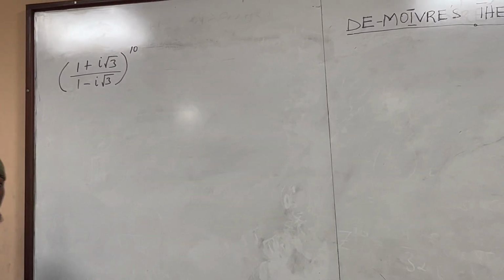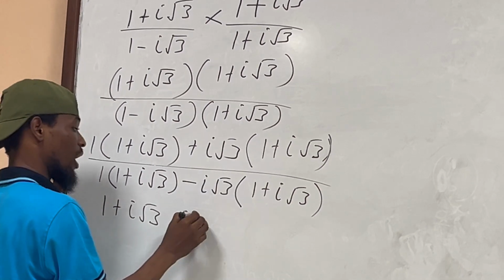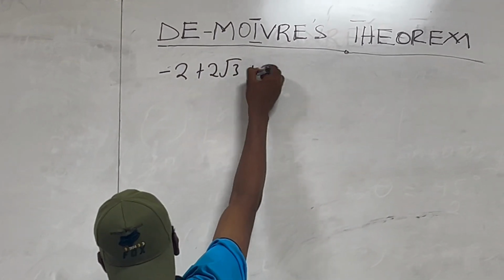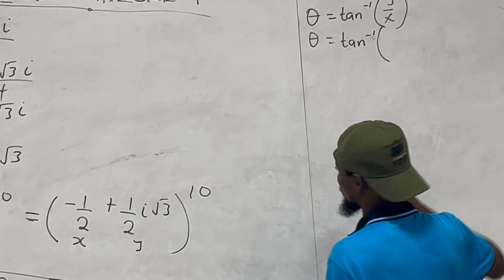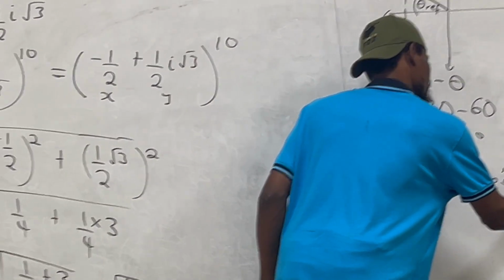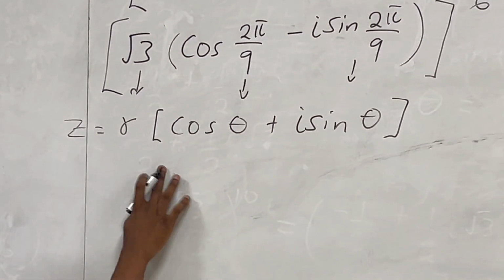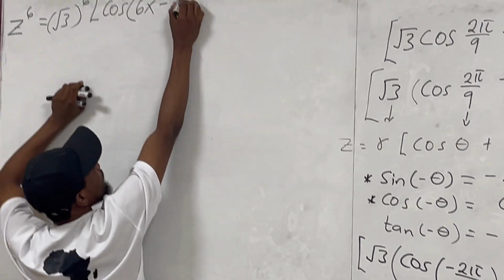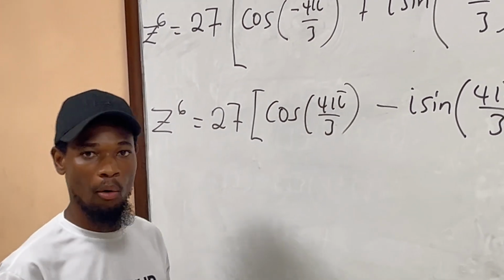De Moivre's Theorem 2: Full & Detailed Tutorials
De Moivre's theorem gives a formula for computing powers of complex numbers. We first gain some intuition for de Moivre's theorem by considering what happens when we multiply a complex number by itself.